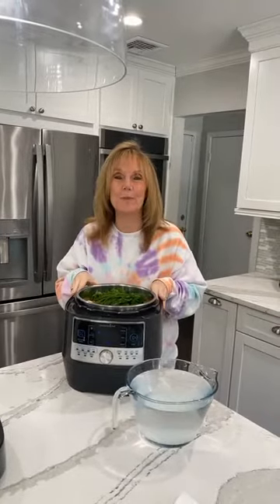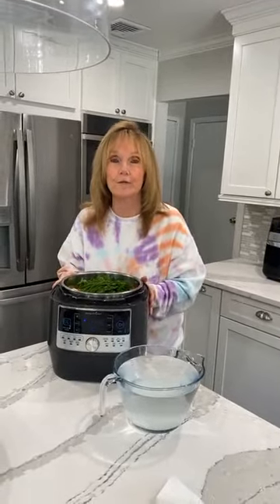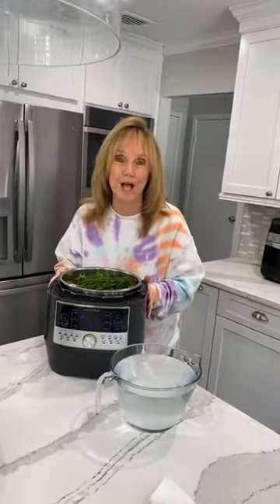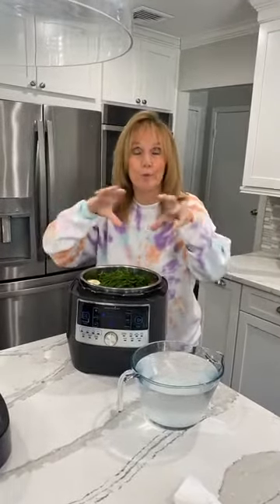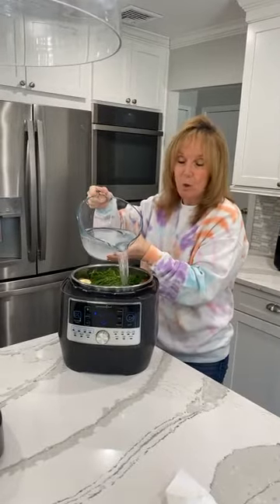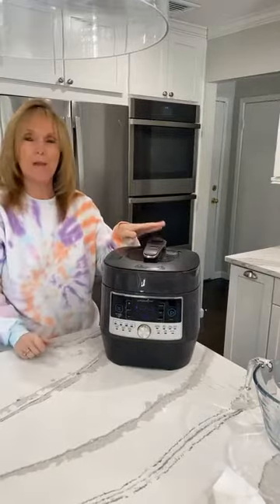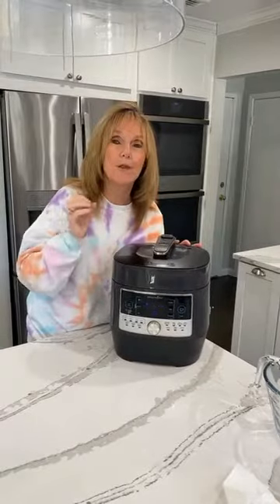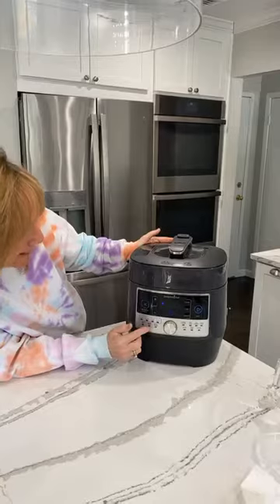Chicken Soup in our Quick Cooker